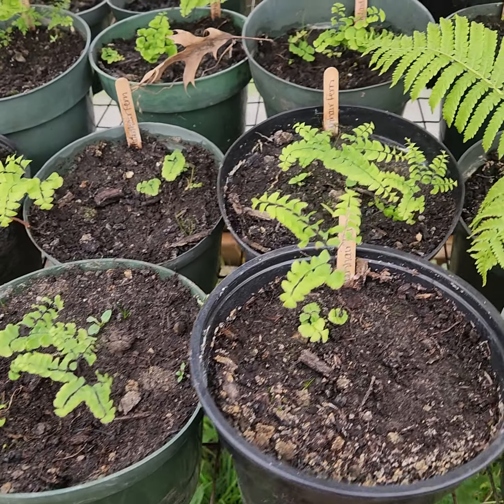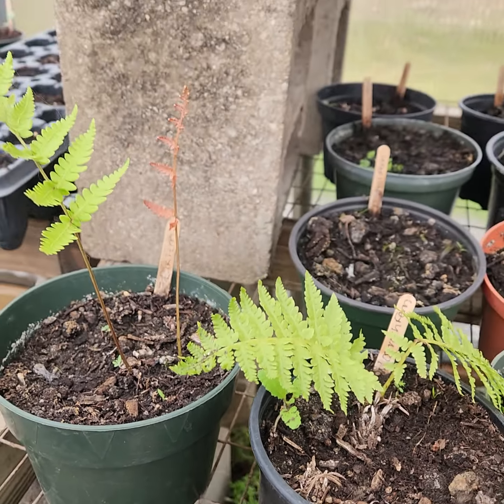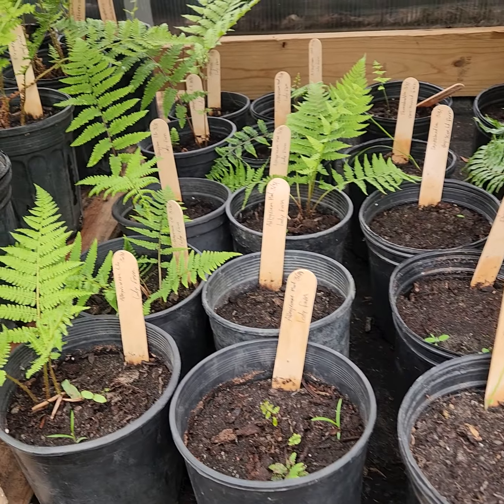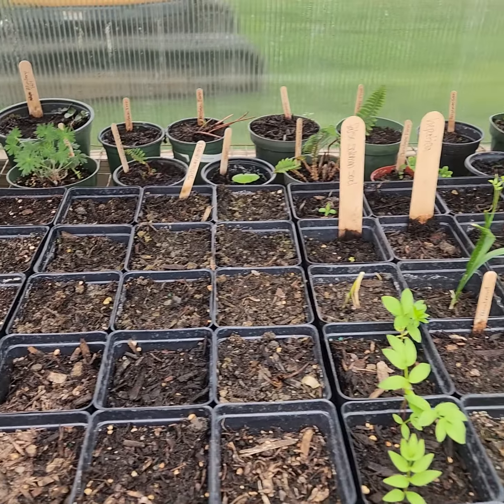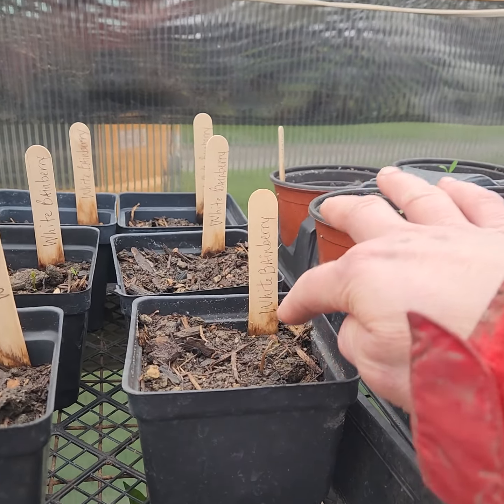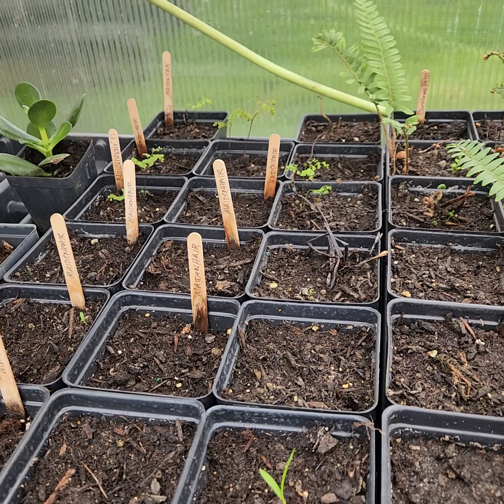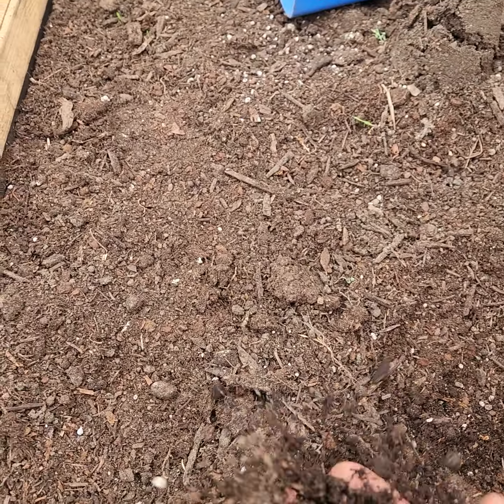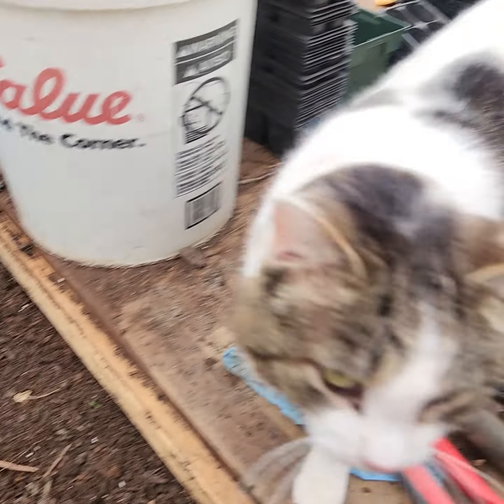Blue Fox Ferns, potted